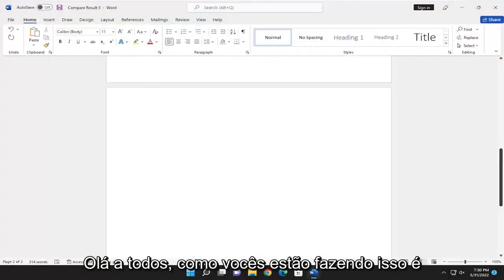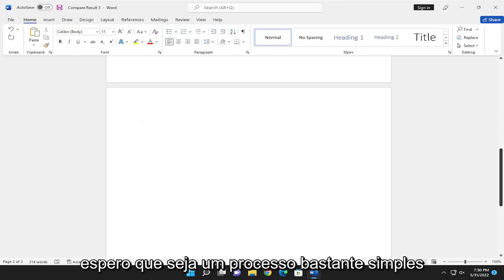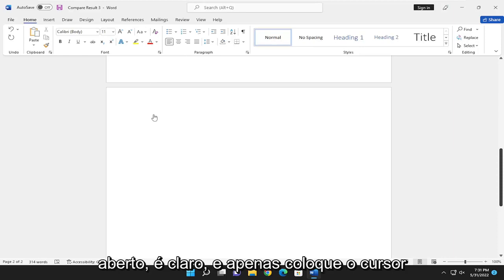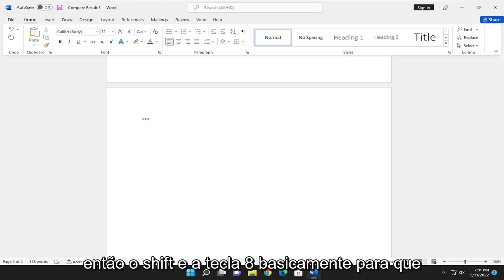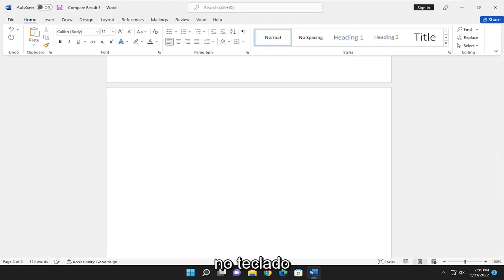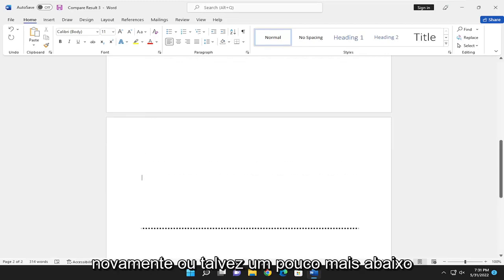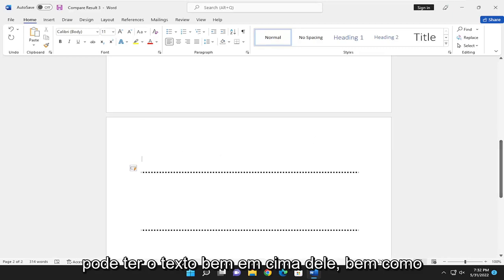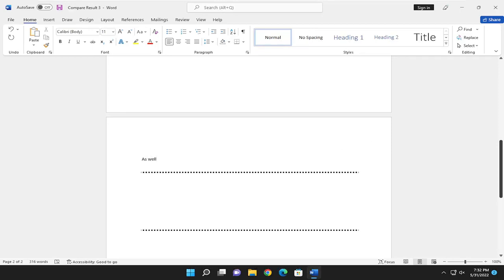Como Inserir uma Linha Pontilhada no Word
Como desenhar linhas pontilhadas no Microsoft Word [Tutorial]

O Microsoft Word é bastante poderoso em termos de recursos que traz para a mesa. Existem muitos recursos que a maioria das pessoas ainda não aprendeu, incluindo aqueles no espectro avançado. Um desses recursos é a capacidade de adicionar uma linha pontilhada aos documentos.

O Microsoft Word facilita a adição de uma linha pontilhada como separador em seus documentos, e há várias maneiras de fazer isso. Mostraremos como neste guia.